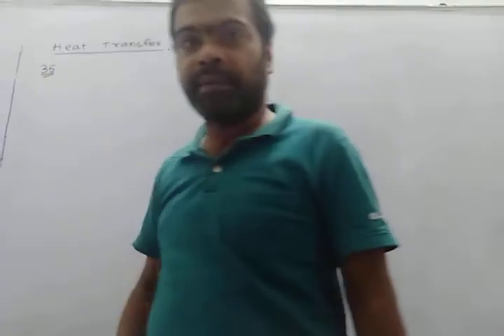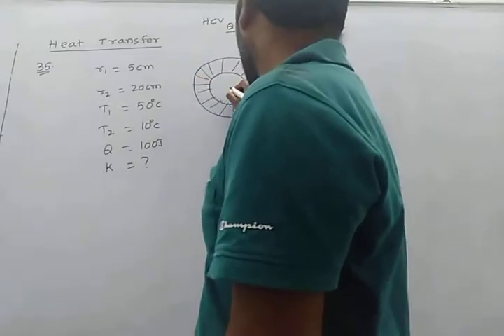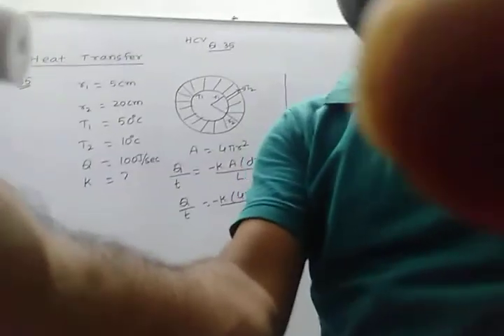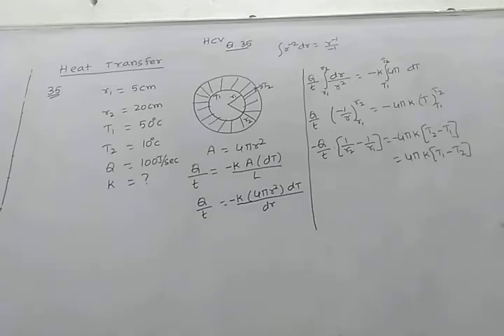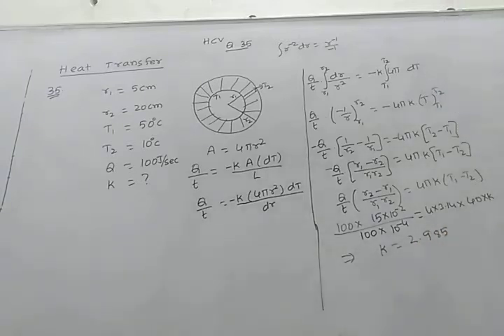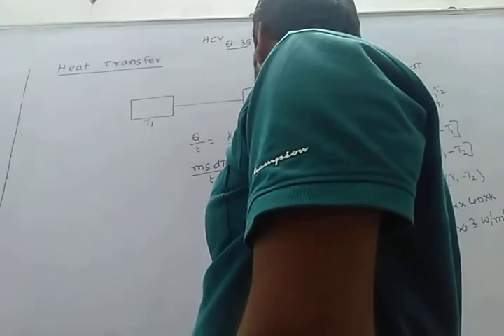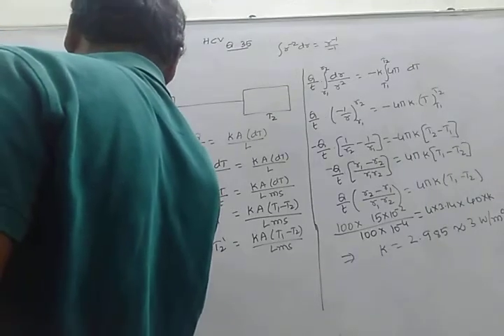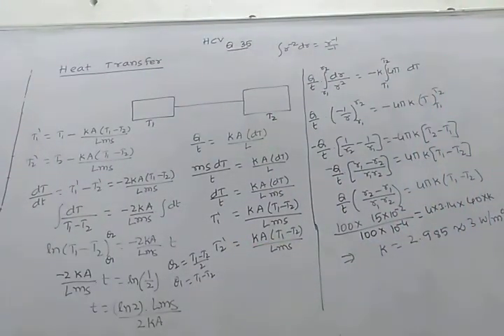Heat Transfer - IIT & NEET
Hcv - Q35, 36